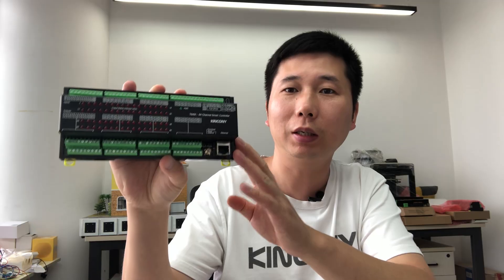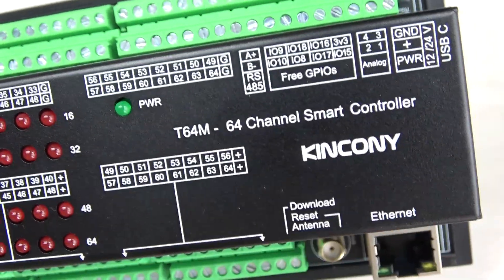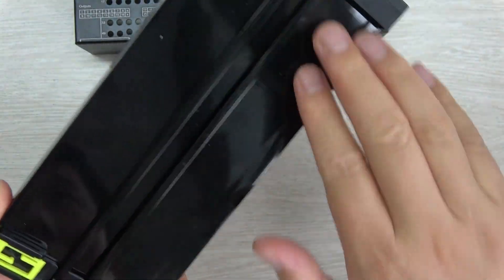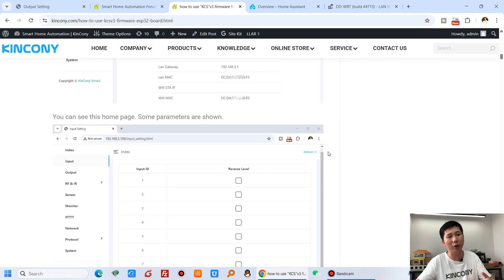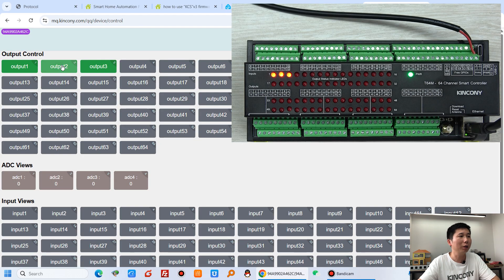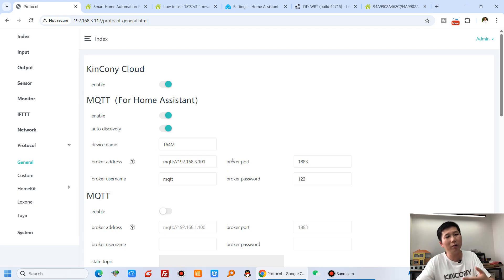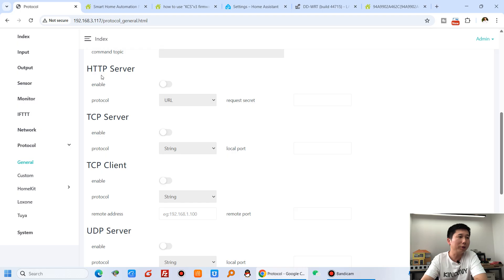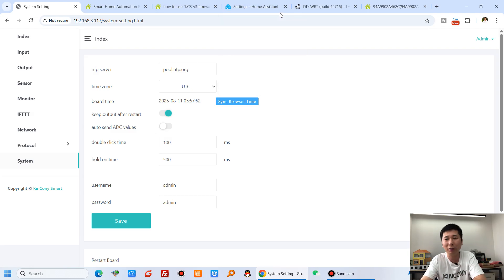new T64M ESP32-S3 64CH DI+DO module for home assistant ESPHome Tuya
KinCony T64M tiny ESP32 smart controller based on ESP32-S3-WROOM-1U (N16R8) wifi chip. Support 64 channel MOSFET output, 4 channel 1-wire GPIOs, 3 channel free GPIOs. T64M have RS485 port. You can write any code by Arduino IDE / Micro Python / ESP-IDF development tool to ESP32 module. We will supply Arduino / ESP-IDF demo code for different samples. Everyone can modify and change the code for your own smart home automation system project. it support use by ESPHome for home assistant or tasmota firmware for smart home automation DIY. T64M use KCS v3 firmware, it support home assistant auto discovery function by MQTT, so without write any config code (zero code) for home assistant. KCS v3 support KinCony cloud service (official shop customer free 2 years), remote monitor and control device by webpage in anywhere. KCS v3 support KinCony board integrate to Loxone Miniserver. Support Apple HomeKit for Siri.